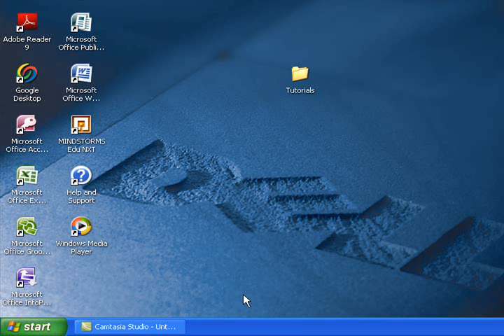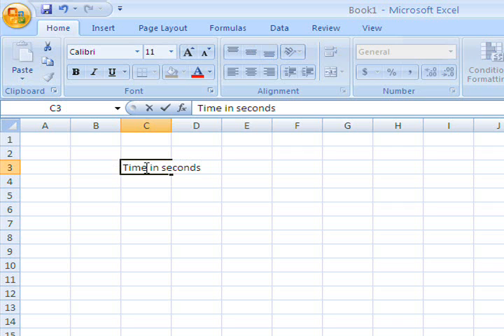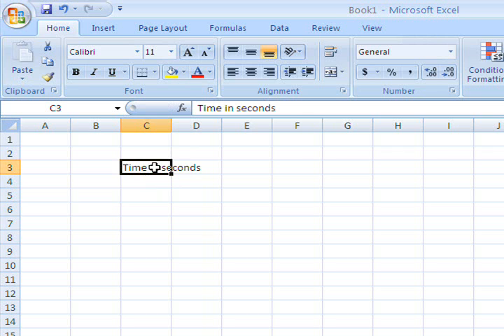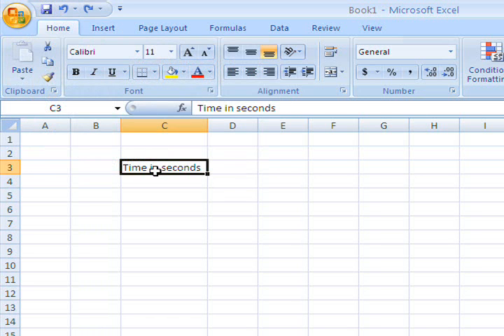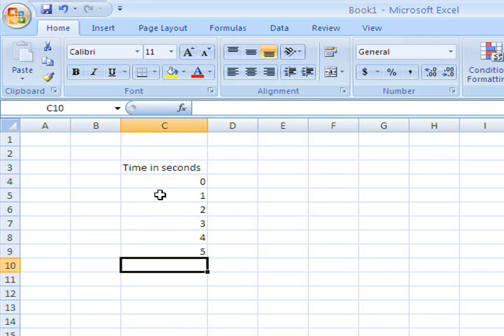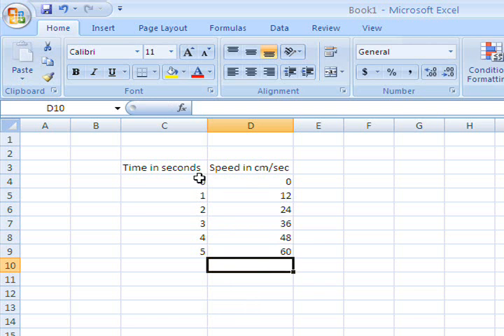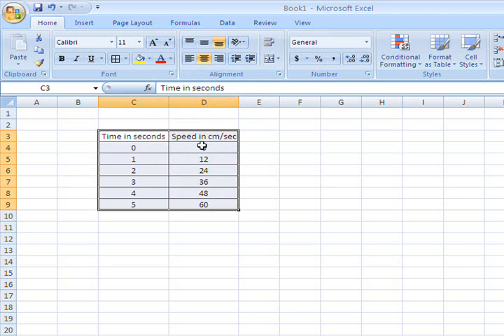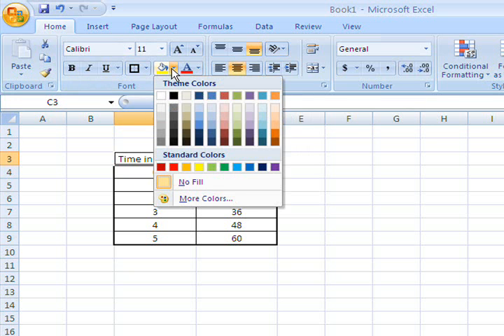Creating a Data Table in Excel.wmv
This is a tutorial I created using Camtasia to help students in my Engineering Tech program create a data table using Excel.  It is intended for students that have had little or no prior experience with Microsoft Excel.